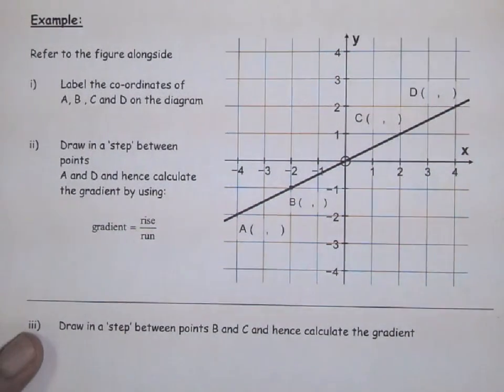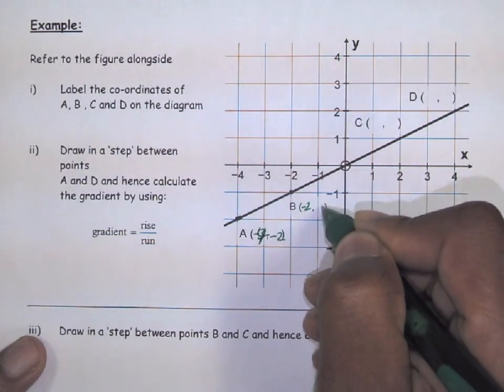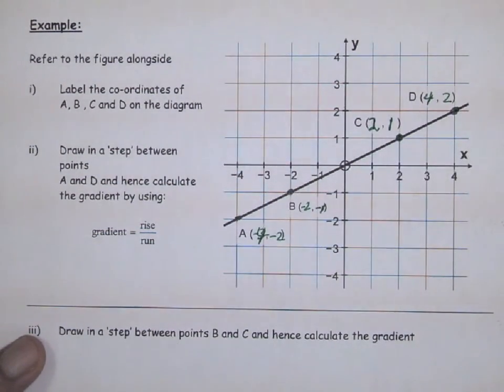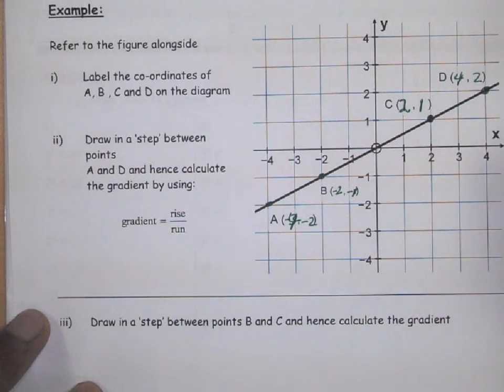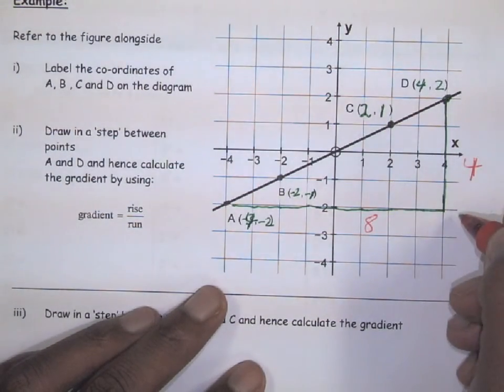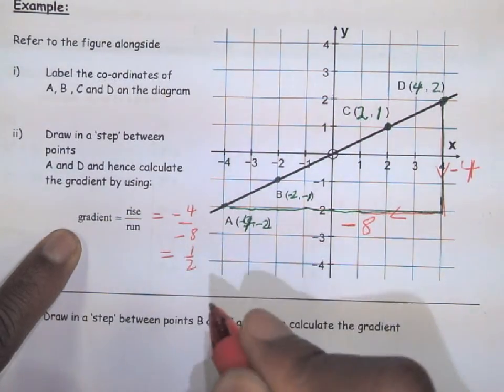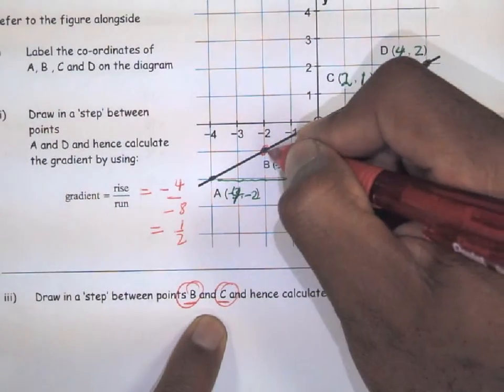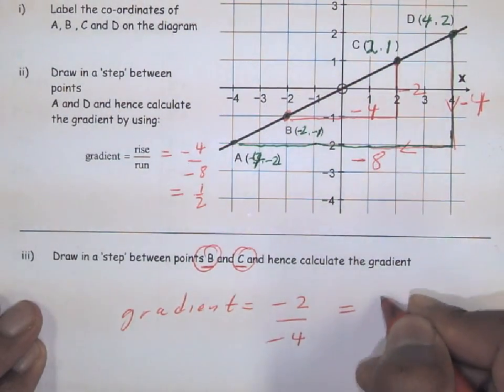Grade 9 _Gradient Example 0001